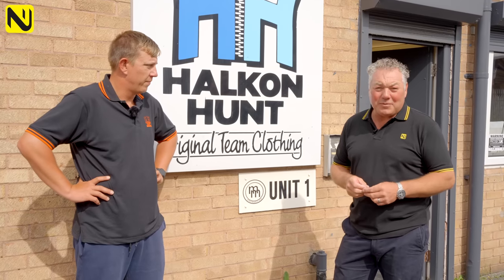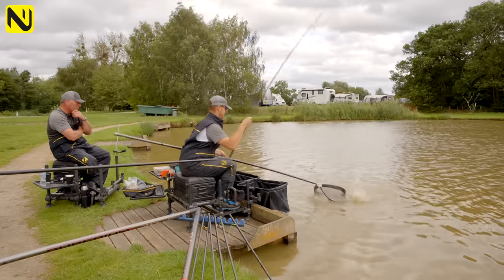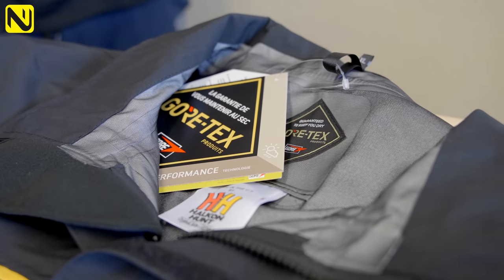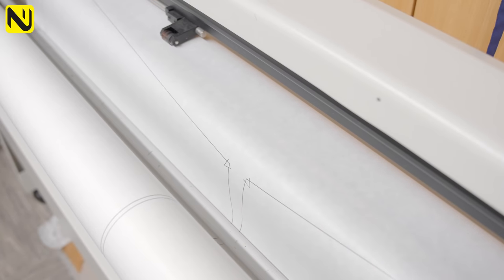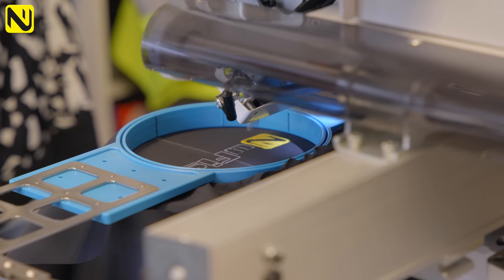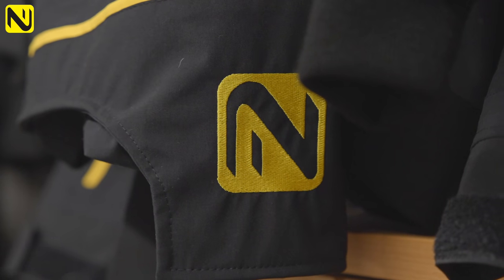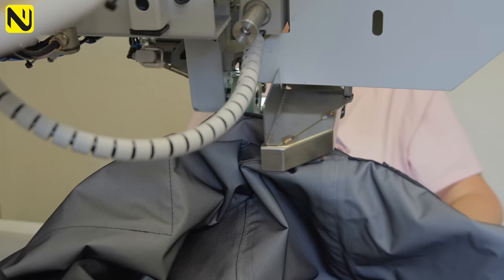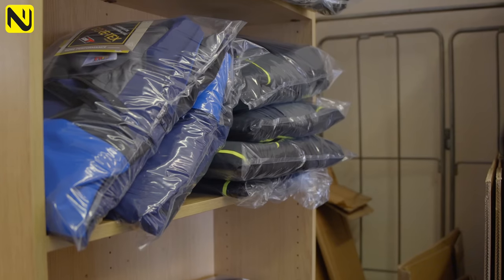How Is The Best Fishing Clothing Made? | Halkon Hunt Factory Visit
With over 40years in the business, HALKON HUNT have firmly cemented themselves as the number one fishing clothing manufacturer.
Thanks to their immense skill and attention to detail plus their UK exclusive Gore-Tex contract, they can produce the best garments in the game!
We wanted to show you just why these products are as good as they are so arranged for a full deep dive into the Halkon Hunt factory.

or